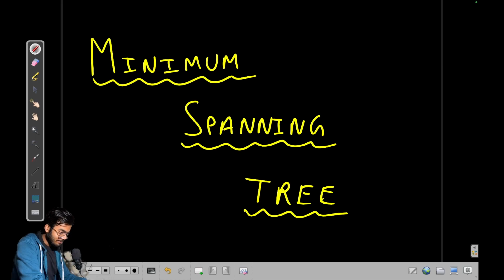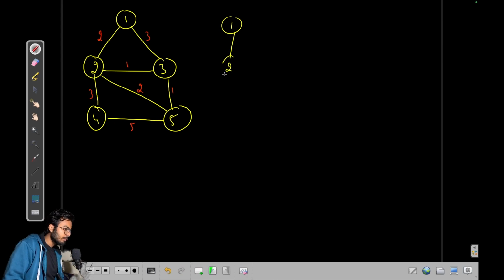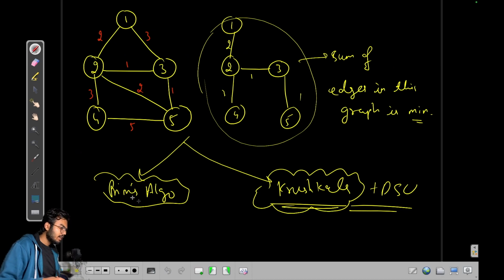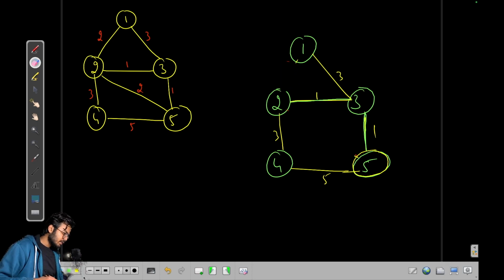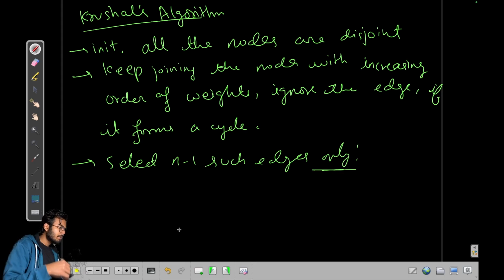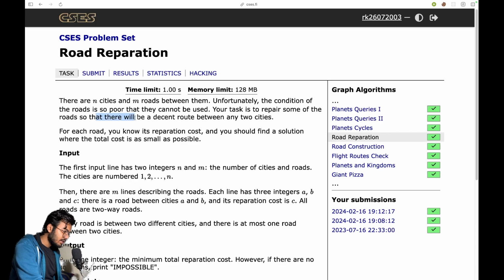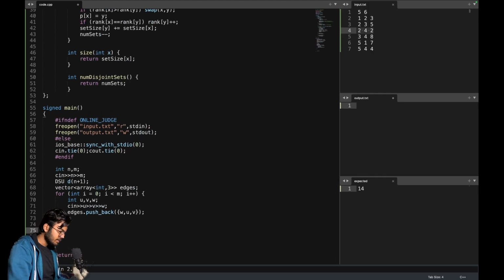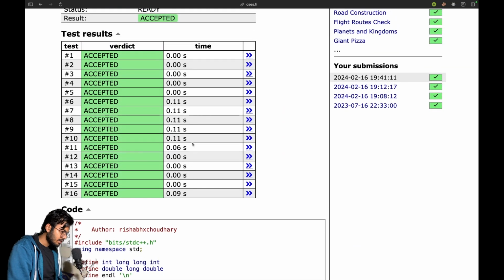14. Minimum Spanning Trees | Graph Algorithm For CP | CSES Road Reparation